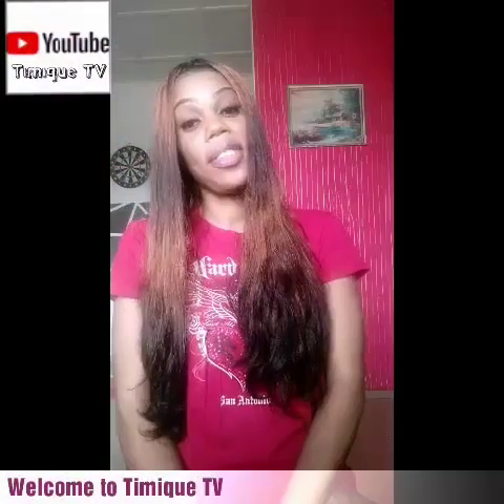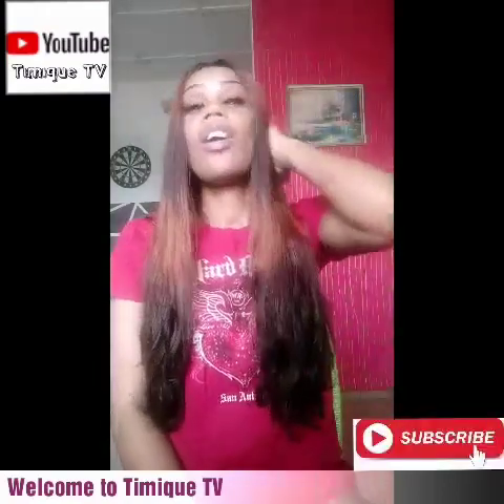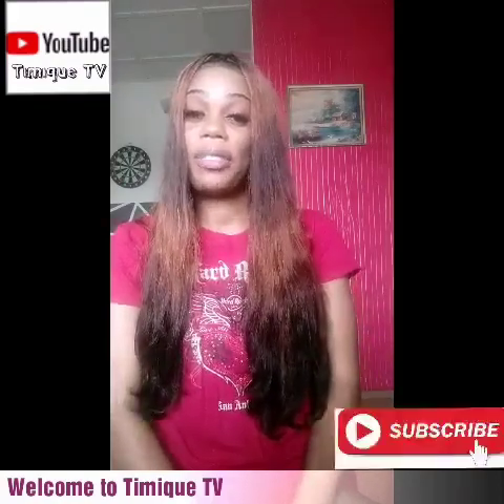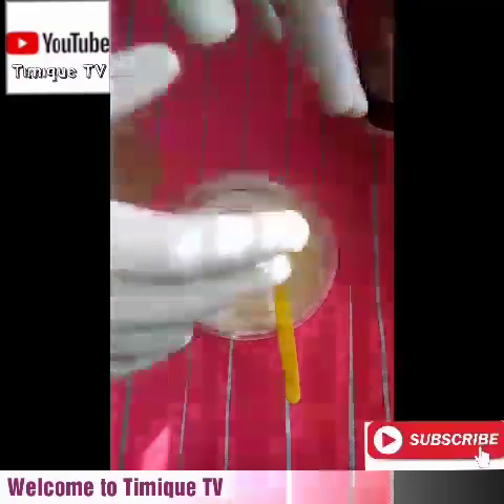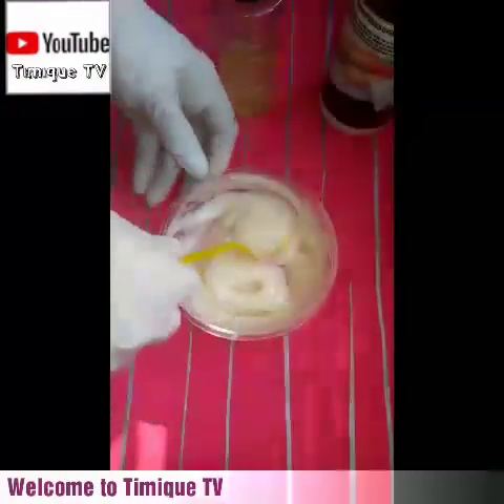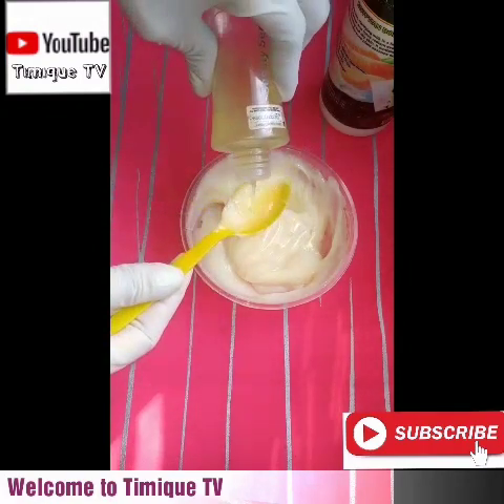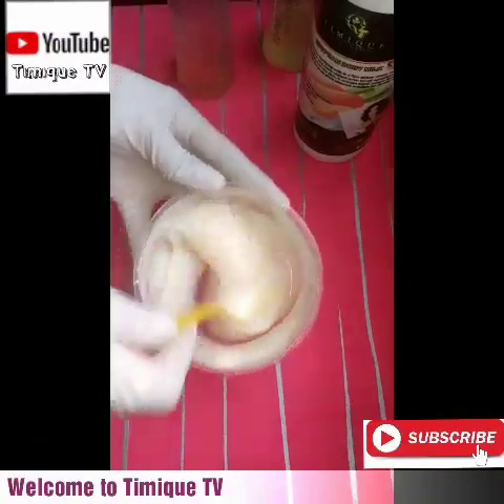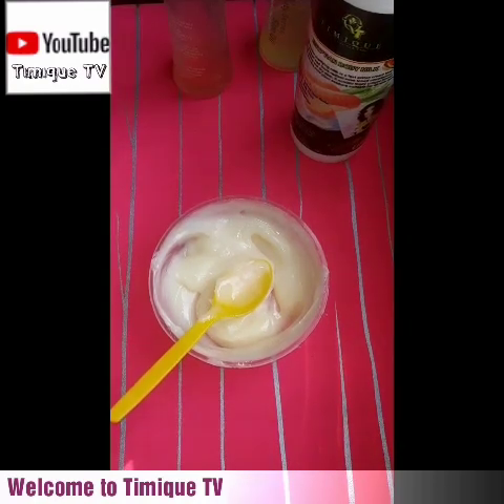How To Mix Your Whitening Cream For Optimal Result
Hello lovelies💖 here is an effective and easiest way to mix your lightening/whitening cream for best results

Products used:
Timique Skin Glow Whitening lotion
Beauty Series oil